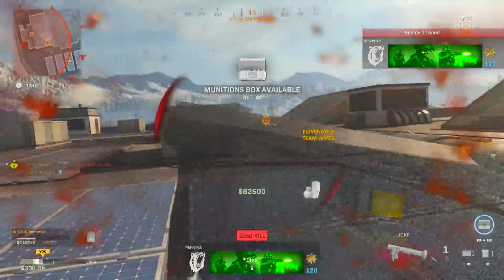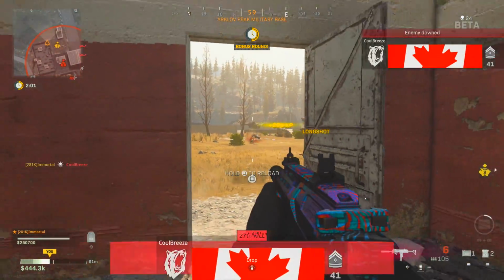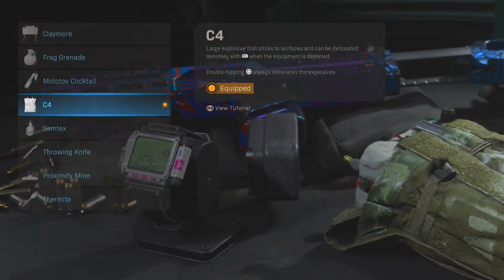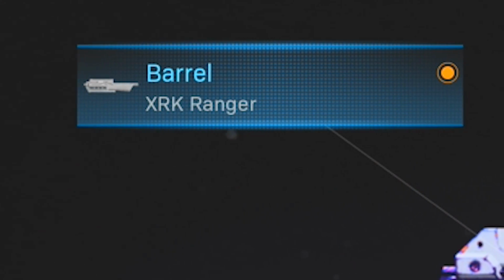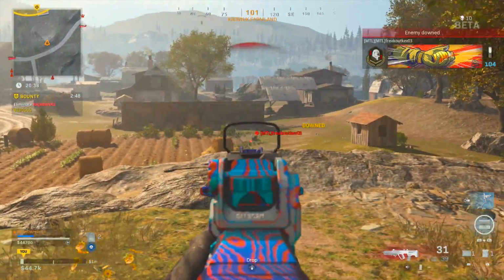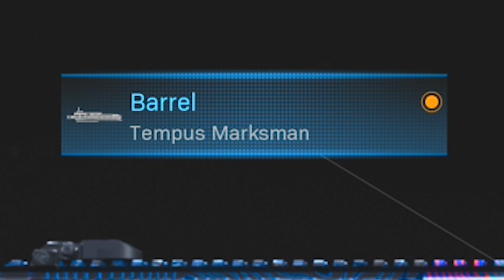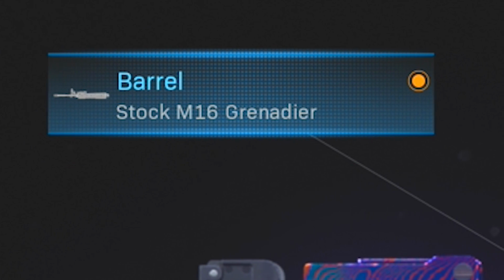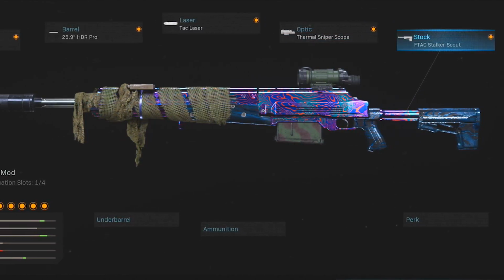Call Of Duty WARZONE: TOP 5 Best PRO Loadouts To Use! (Warzone Best Loadouts)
These are the TOP 5 Best PRO loadouts to use in Call of Duty WARZONE!

In this video, we're breaking down the TOP 5 Best PRO Loadouts to use in Call of Duty WARZONE! COD Warzone is all about the loadouts you use, as late game, custom classes are going to be the best way to win more games and get more kills. So today we're looking at the best PRO Warzone loadouts to use. These classes stem from the best warzone players, like the top streamers and tournament winners, meaning these will be the absolute best classes and loadouts to use in the current COD MW Warzone Meta! With Season 3 right around the corner, Modern Warfare and Warzone could be getting a new update to tune weapons, so use these loadouts while you can!